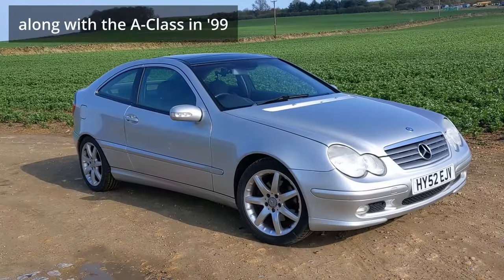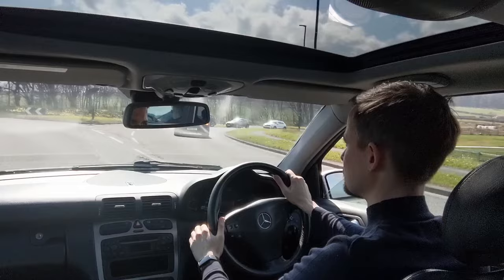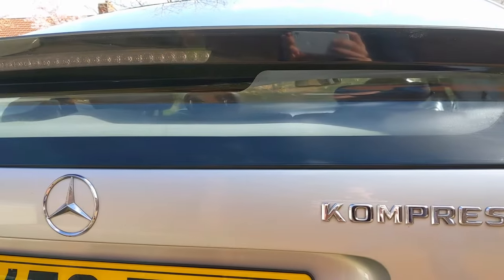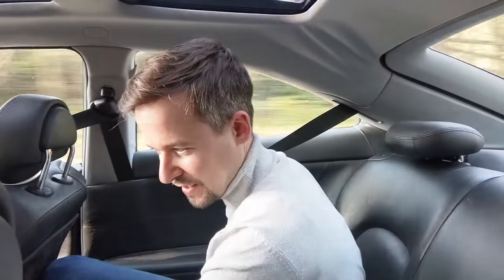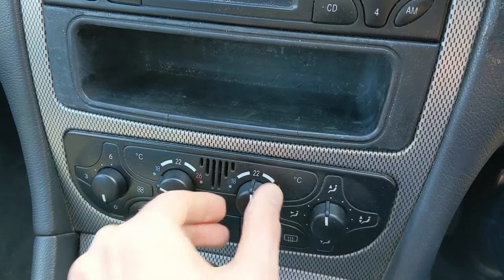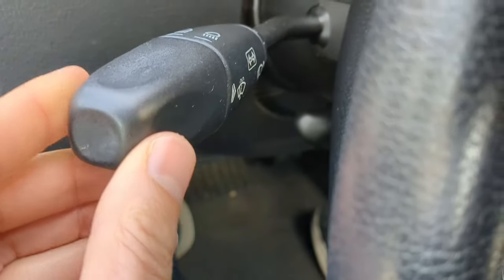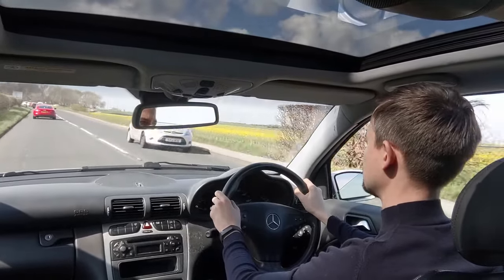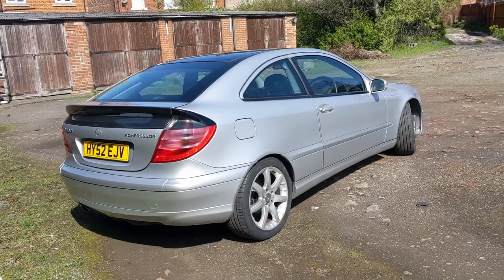C-Class Sports Coupe, the forgotten Mercedes Fastback (Review CL203)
The C-Class Sport Coupe (CL203) was a break from tradition for Mercedes-Benz - it was a shorter more sporty hatchback based on the C-Class platform, but remained rear-wheel drive with some interesting Kompressor engines available. It was competitor to the BMW 3-Series compact. How does it fare today?

Car on review: 2002 Sports Coupe 230 Kompressor Evolution Panorama.

Also called - SportCoupe, Sport Coupe, Sport-Coupe, SportsCoupe, Sports-Coupe